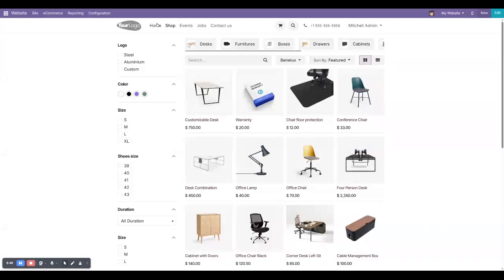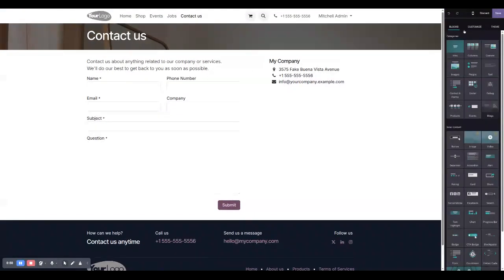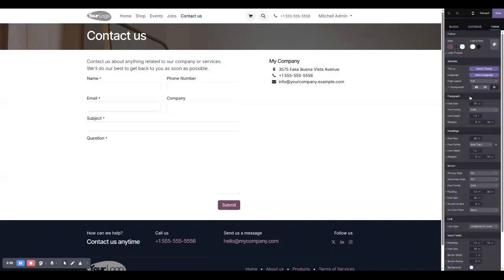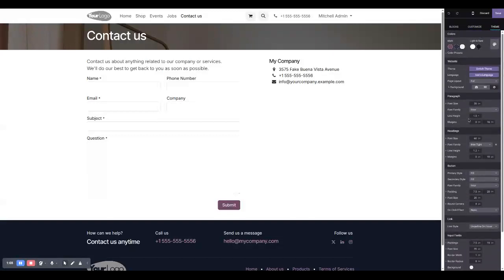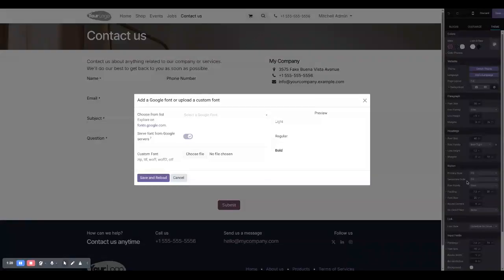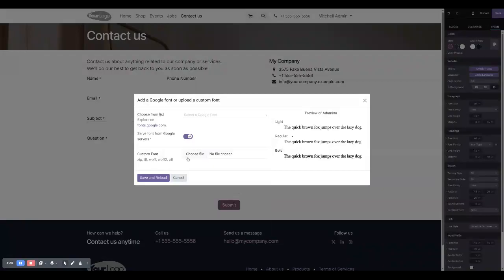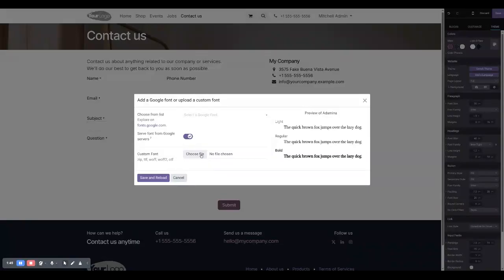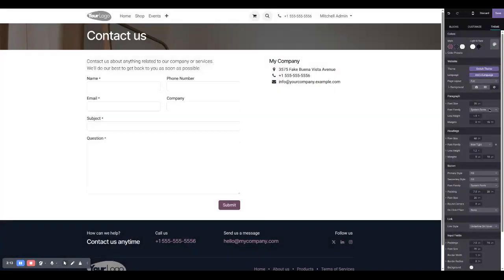How to Load Custom Fonts In Website Using Odoo Standard Functionality | Add Custom Fonts to Website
🎨 Want to use custom fonts on your Odoo website? In this tutorial, I’ll show you how to:
✔️ Load Google Fonts directly into Odoo
✔️ Upload custom fonts (TTF, ZIP, WOFF formats)
✔️ Apply fonts to headers, paragraphs, and website blocks
✔️ Use Odoo's built-in design features without writing a single line of code!

🧠 Whether you're designing for branding, UX, or just want more control — this video covers it all with step-by-step guidance.

✅ Works with Odoo 16, 17, and 18 — Community and Enterprise!

🚀 **My Services:**
Odoo Implementation | Customisation | Migration | Training | Support

👇 Need help with Odoo website design or customization? Reach out in the comments or DM!